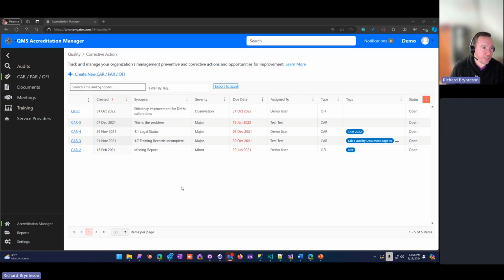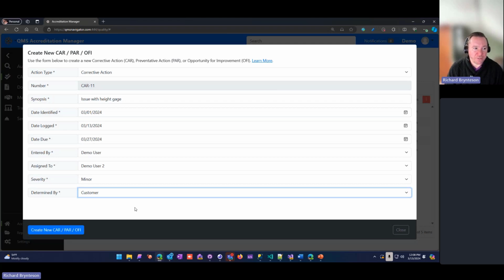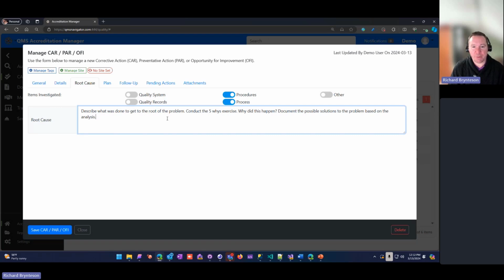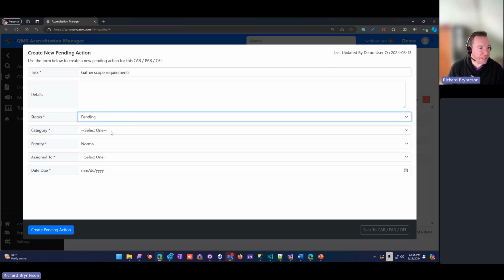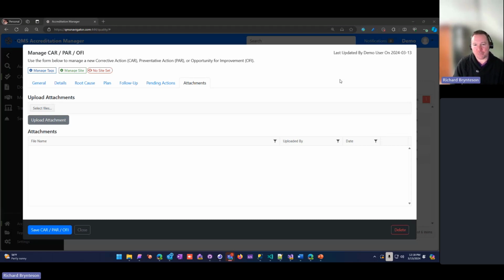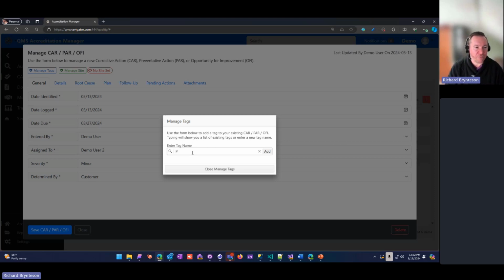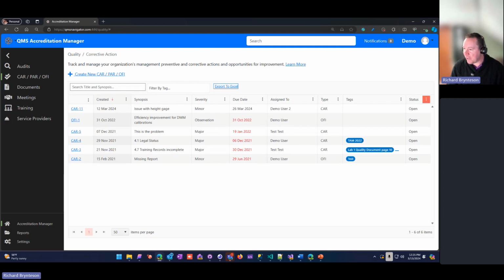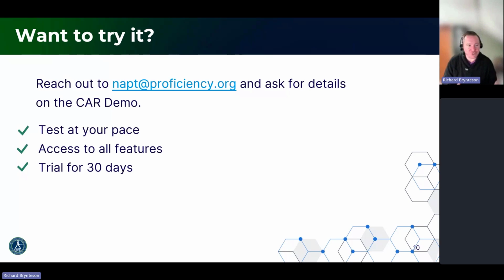Level-Up Corrective Action Management: Exploring the CAR Module within Accreditation Manager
Are you struggling with managing your Corrective Actions within your organization? Need a tool that’s better than Excel spreadsheets and emails?

NAPT’s QMS Accreditation Manager is a comprehensive software designed to facilitate the management, monitoring, and tracking of your lab's ISO/IEC 17025 quality requirements.

Managing your Corrective Actions is one of the many modules within Accreditation Manager, which allows organizations to manage:

• Corrective Actions (CAR)
• Preventative Actions (PAR)
• Opportunities for Improvement (OFI)

Join us to explore the Corrective Action Management module within our Accreditation Management software. Features include:

• Status tracking of Corrective Action Requests or Preventive Action Requests
• Detailed Opportunities for Improvement
• Assign tasks based on findings from your CAR, PAR, or OFI
• Detailed reporting of annual performance

National Association for Proficiency Testing